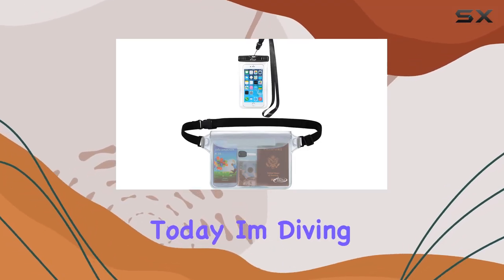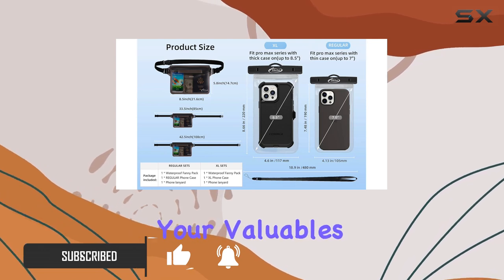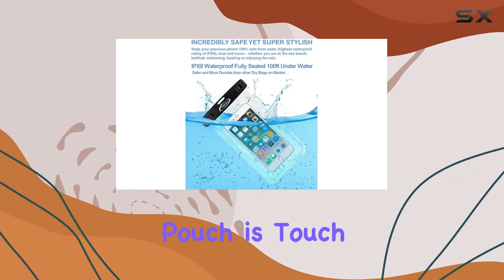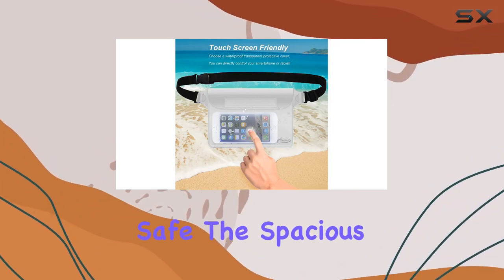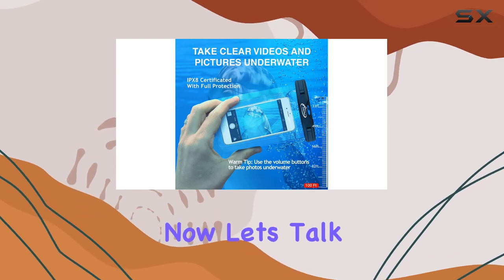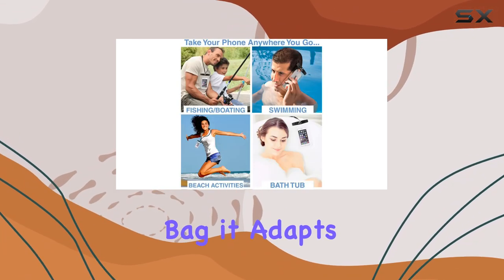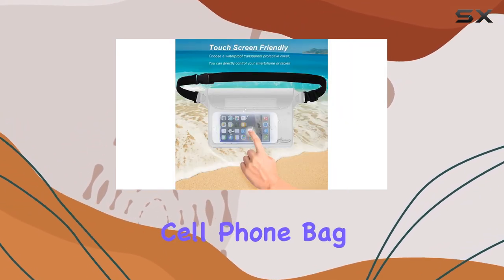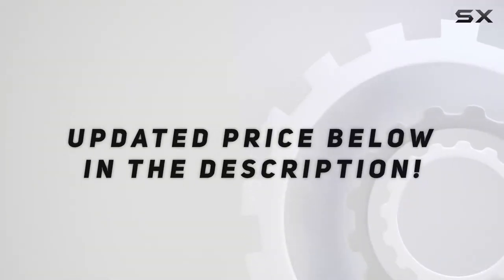AiRunTech Waterproof Cell Phone Bag Review - Ultimate Beach Companion!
0:00 Intro
0:06 Review

Things that we mentioned in this video:
AiRunTech Waterproof Cell Phone : B07LC93C2B